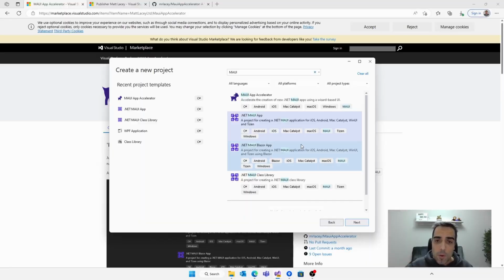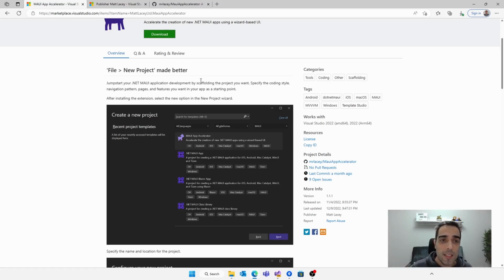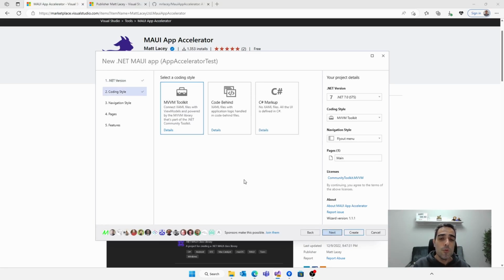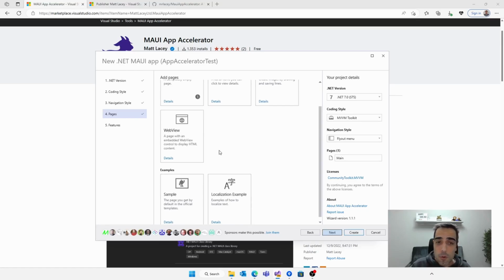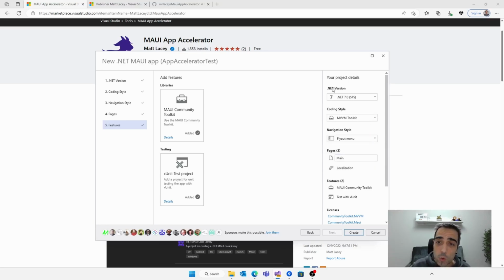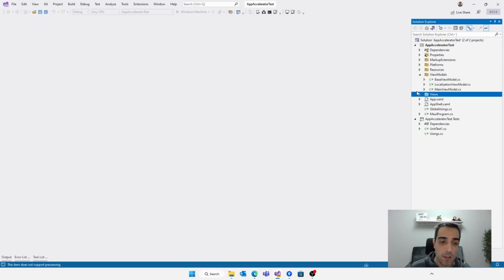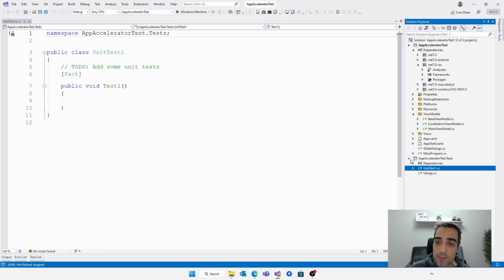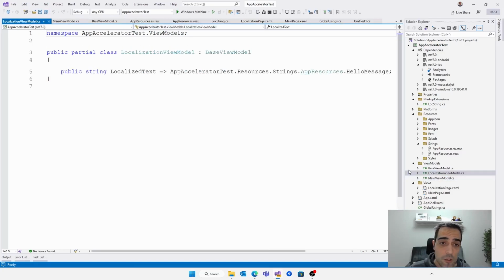#04 Awesome .NET MAUI - MAUI App Accelerator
We reviewed different Open Source libraries and plugins from the community collected in

MauiAppAccelerator is a Visual Studio extension to accelerate the creation of new .NET MAUI apps using a wizard-based UI.